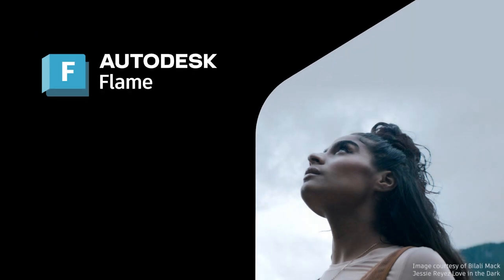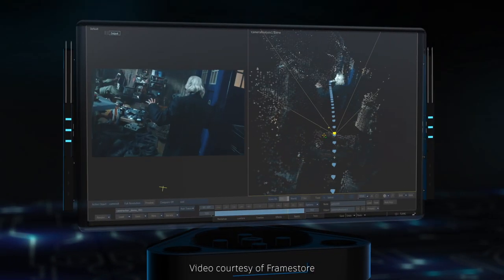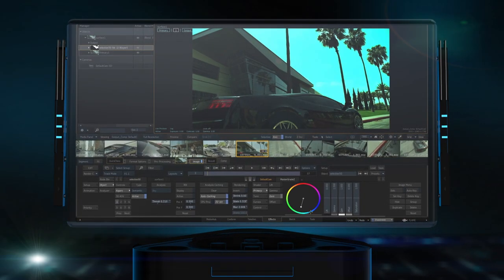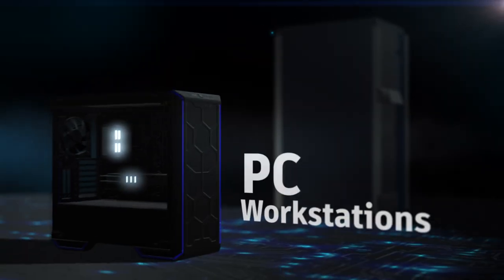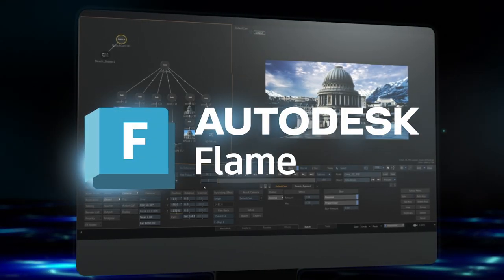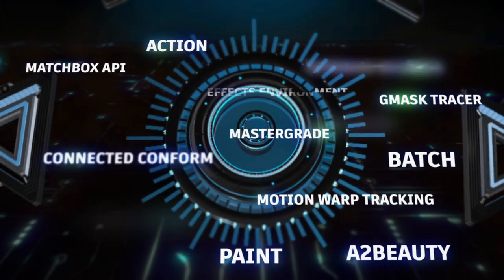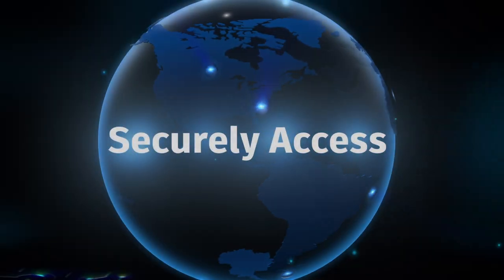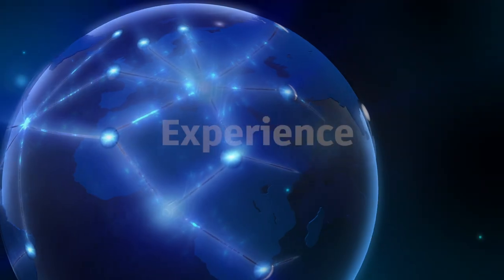Flame, Where You Need It | Introducing Autodesk Flame on the Cloud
Introducing Autodesk Flame on the cloud. Deliver breathtaking content, virtually from anywhere, with new Amazon Web Services (AWS) cloud workflow capabilities in Flame.

Check out What’s New in Flame to see how Flame has evolved